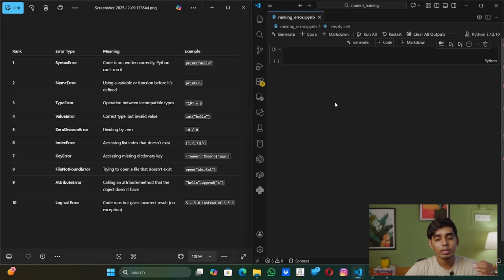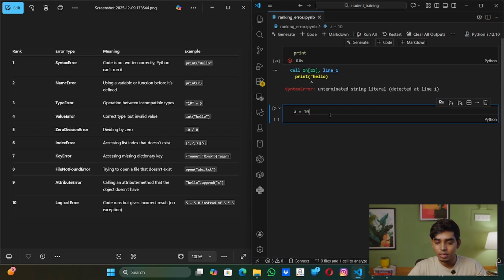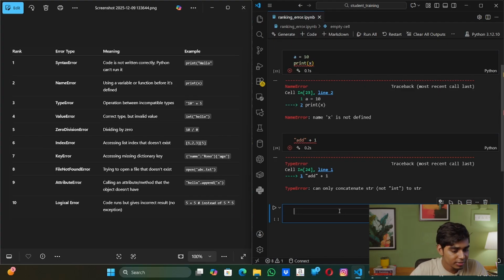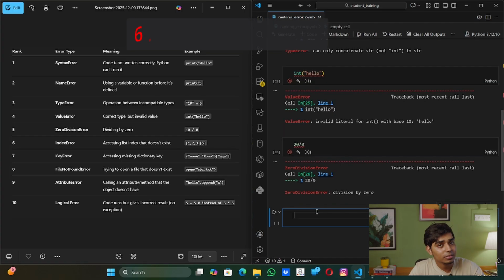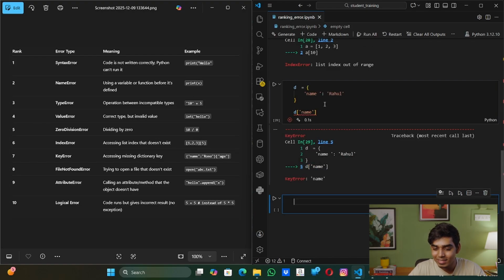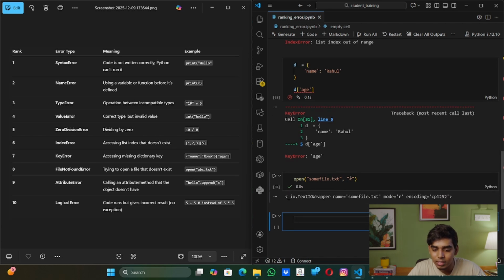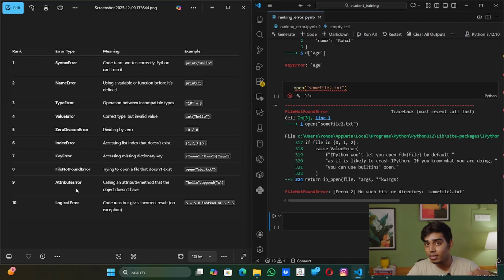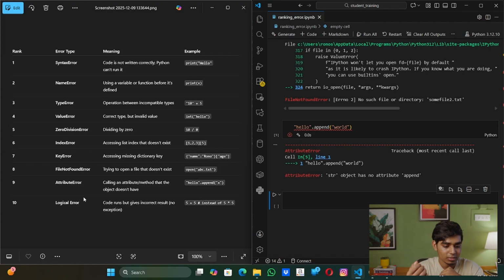Error Handling in Python | Complete Guide (Part 1)